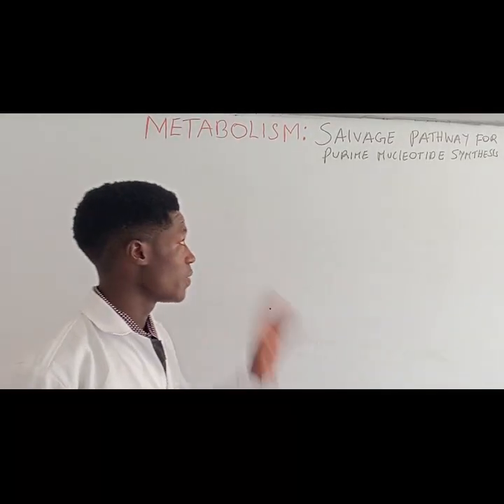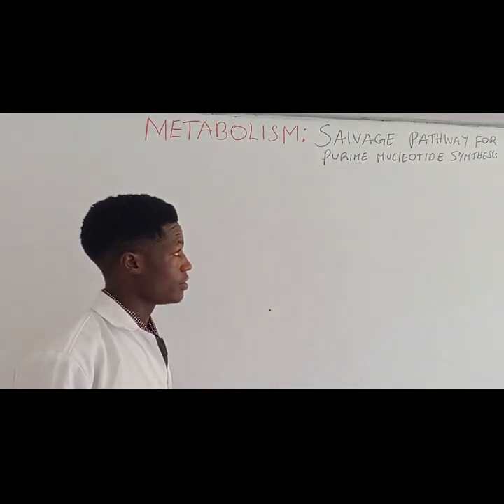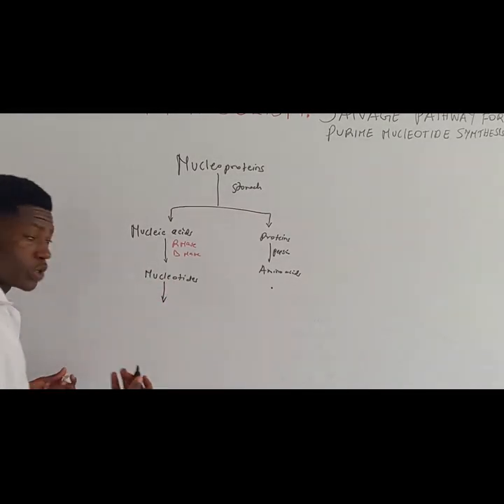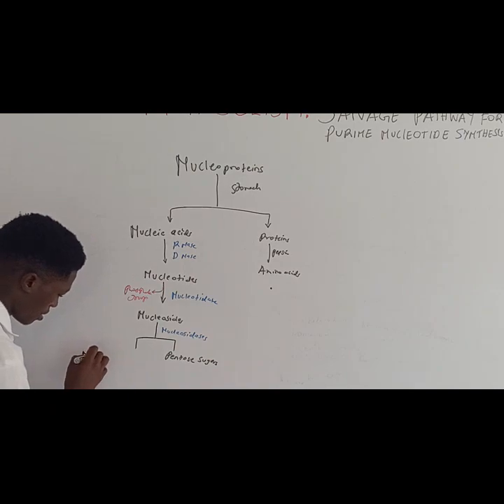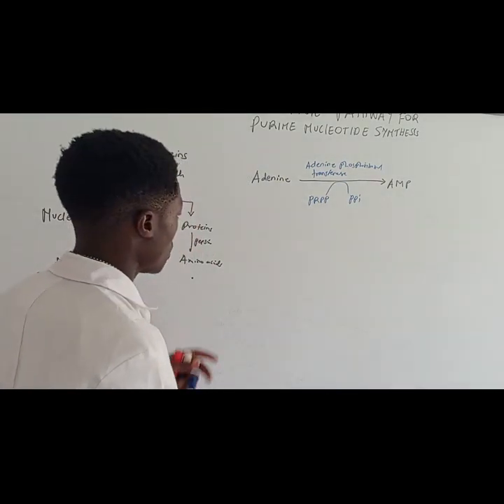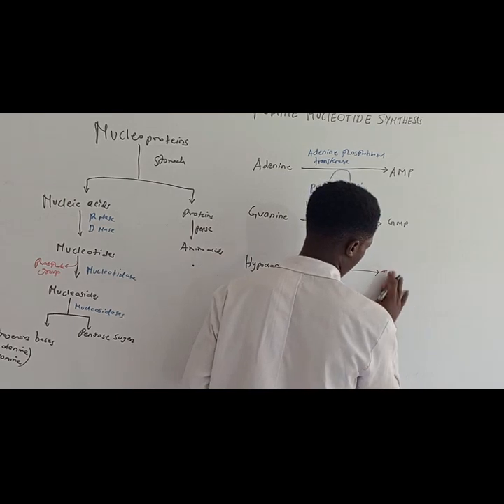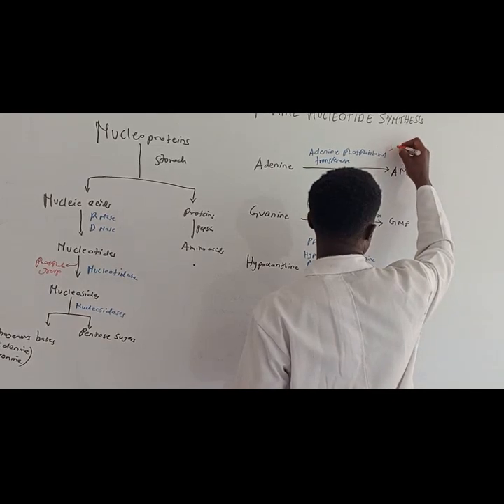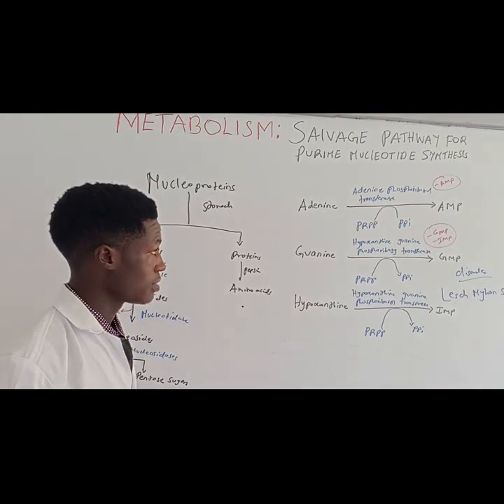METABOLISM: SALVAGE PATHWAY FOR PURINE NUCLEOTIDES SYNTHEIS 🧠✨